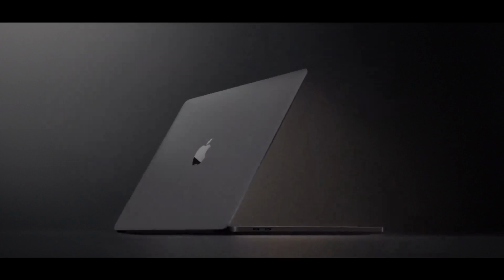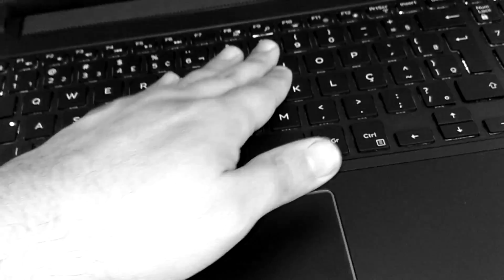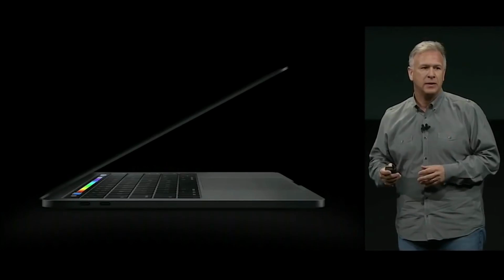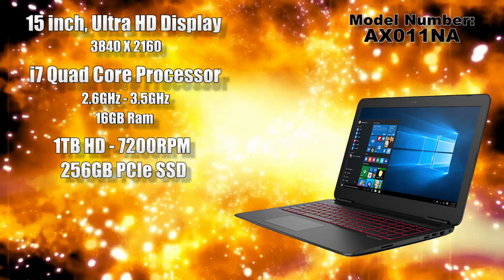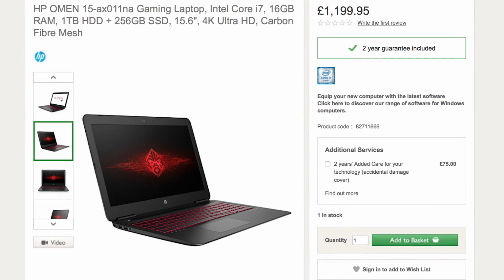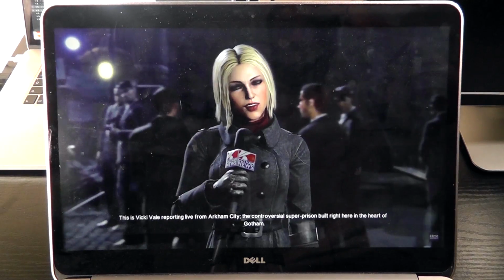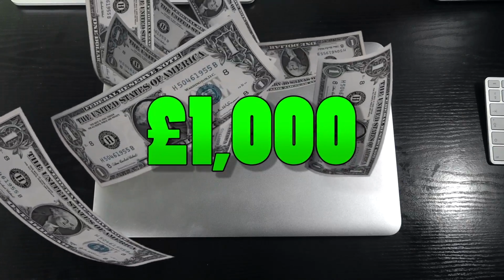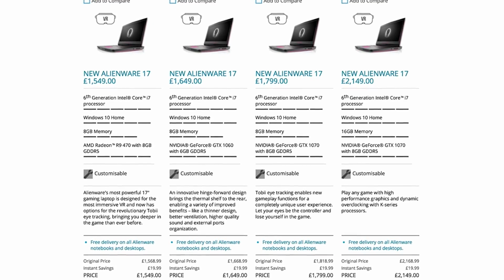MacBook Pro 2016 - TOP 5 ALTERNATIVES!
Have you been repelled by Apple's scandalous prices on their latest MacBook Pros? Well you have found the right video as I show you five alternative Windows laptops that you should consider if you are looking to replace your MacBook Pro.

The footage, music and images featured in the video were for critical review and parody, which are protected under the Fair Use laws of the United States Copyright act of 1976.